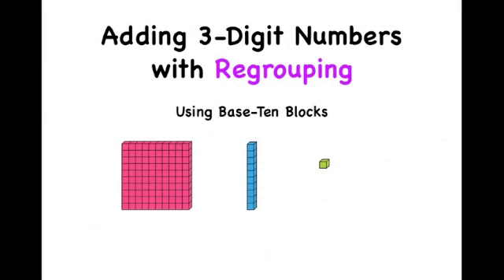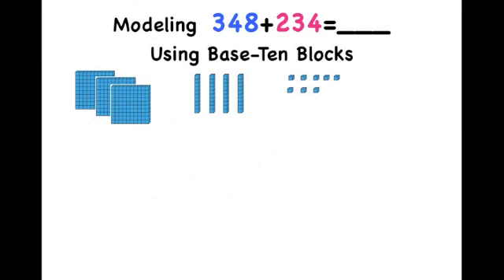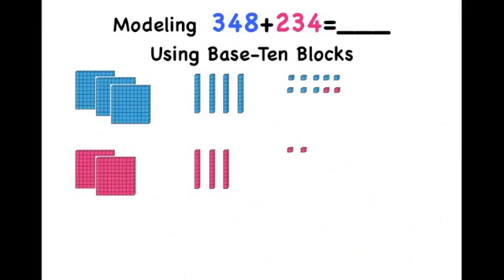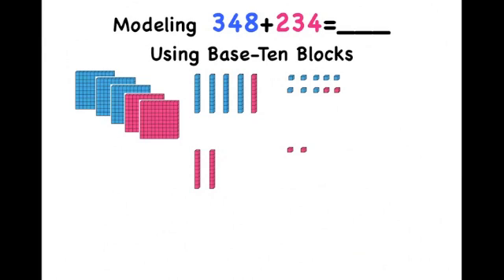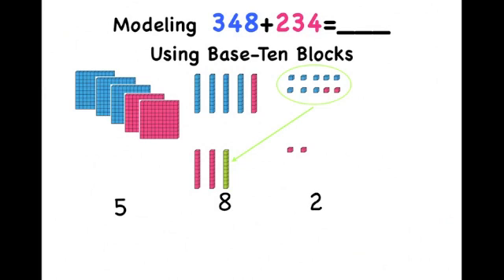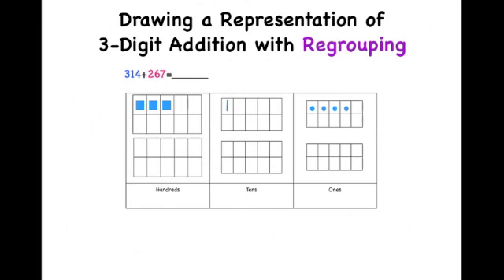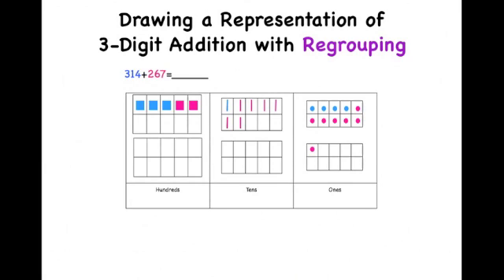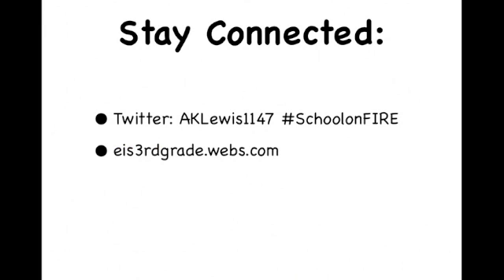Adding 3 Digit Numbers with Regrouping Using Base Ten Blocks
This video shows you how to represent a 3 digit addition problem that requires you to "regroup" using base ten blocks. 3.NBT.2